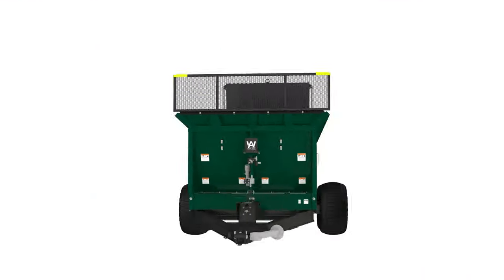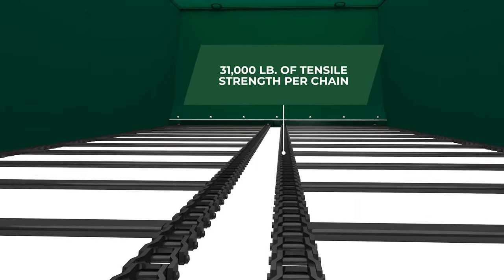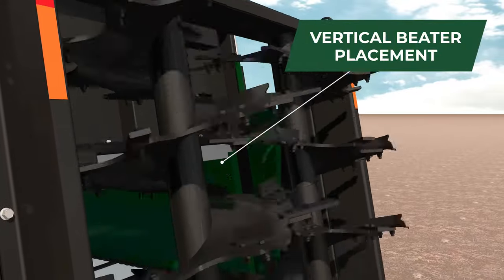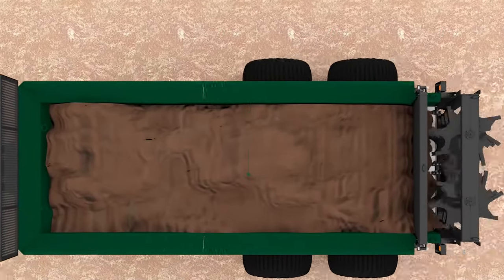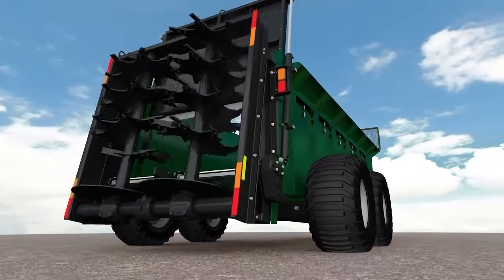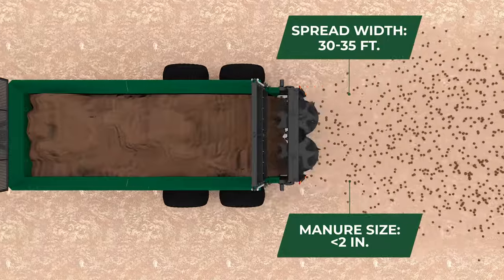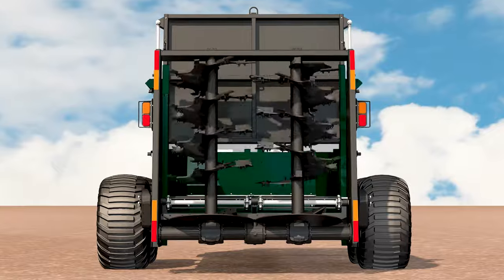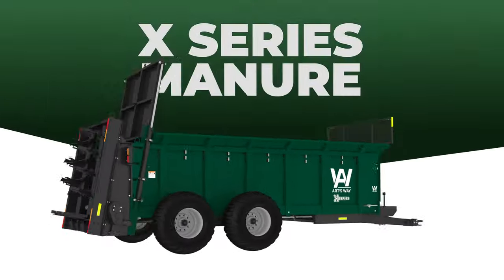Art's Way X Series Manure Spreader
The X series manure spreader comes in whatever size best fits your operation. Our X700 can carry up to 683 cubic feet and our largest spreader, the X900 boast a heap capacity of 909 cubic feet. for more details.